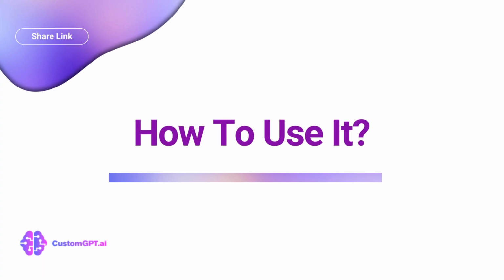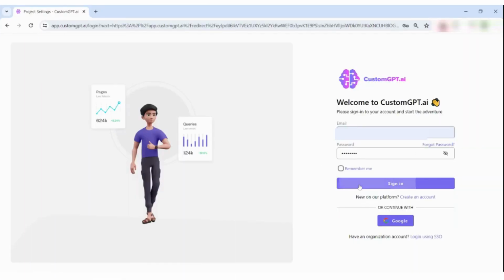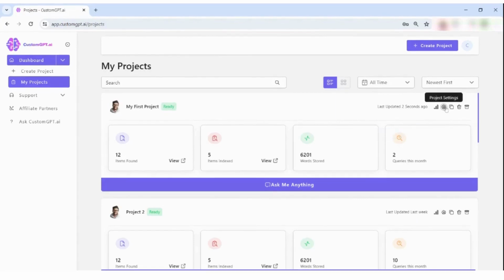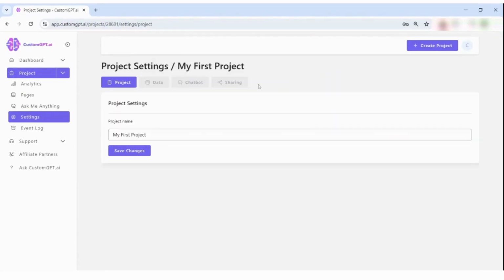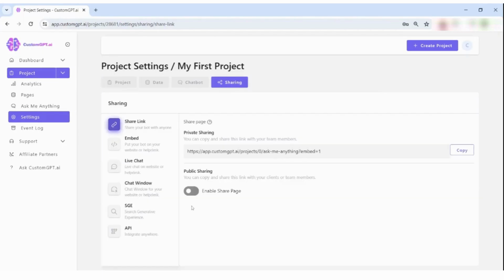Share Link Deployment Option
🤖 Discover the Share Link Deployment Option:
Join us as we delve into this powerful customer support tool, perfect for handling complex inquiries with ease. This tutorial is tailored for users eager to streamline their customer interaction through a dedicated and immersive support environment.

🆕 What's Inside this Tutorial:
We'll guide you through the enhanced capabilities of the share link deployment option, showing you how to set up and use it effectively to enhance your customer service. This option is ideal for technical support, detailed product inquiries, and complex service setups.

🔍 Tutorial Highlights:

1. Understanding what the Share Link deployment option is best for.
2. Simple steps to enable the Share Link in your project settings.
3. Insights on the practical applications and benefits for your customer support.

🎯 Perfect for:
Customer service managers, tech support teams, and digital strategists - anyone looking to enhance their customer interaction capabilities with the latest in support technology.

📖 Enhance Your Customer Support:
Follow along to unlock the full potential of the Share Link deployment option.

🚀 Try It Out Today:
Experience the benefits of focused customer support with the Share Link option. Start enhancing your customer service now!